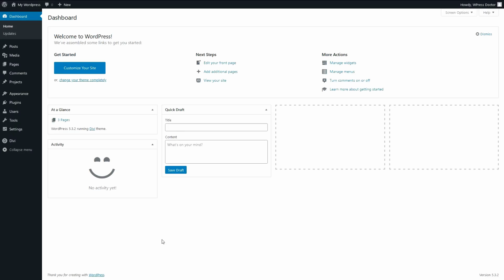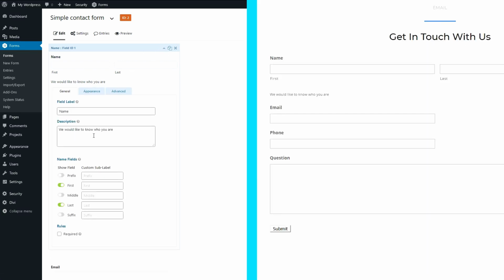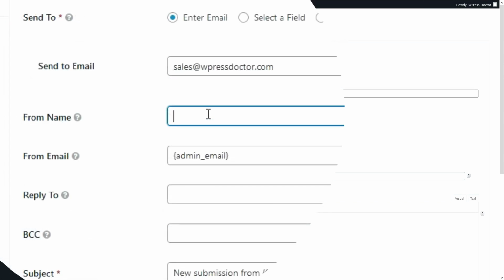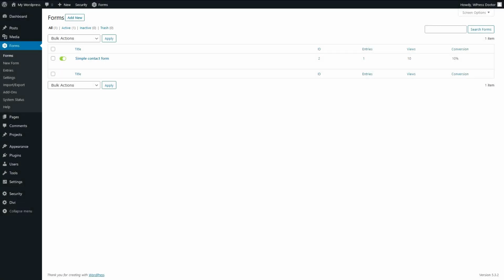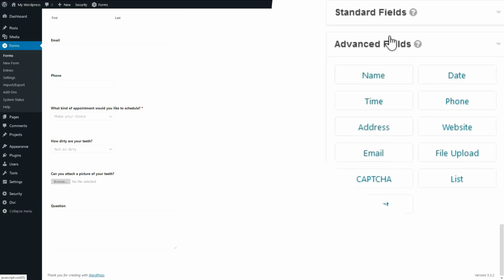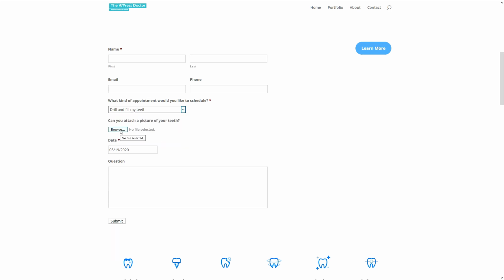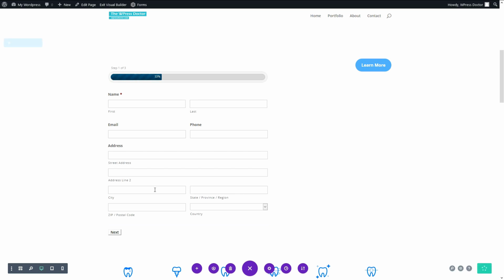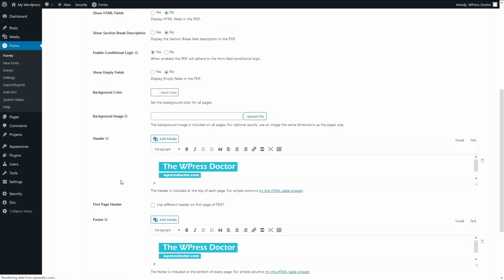Gravity Forms Tutorial 2020 | Create a simple, advanced or crazy WordPress form! | WPress Doctor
A contact form that works is very important for your website. As the standard forms seems to get hang up in spam, I will show you how to use Gravity Forms on your WordPress website.
👇🏻👇🏻👇🏻 Start here 👇🏻👇🏻👇🏻

⏱️Timestamps⏱️
0:00 Gravity Forms Toturial 2020 - Intro
2:33 Get Gravity Forms ➜
3:50 Create a simple Gravity Forms
8:50 Create notifications and confirmation
14:57 Create a advanced, conditional logic form
23:48 Create a extended, crazy form - something special
23:09 A word from the WPress Doctor - outtro
32:51 Self-development quote #5

📖Transscript📖
Hi there! In this video I'm gonna help you to create three Gravity Forms. But why do we use Gravity Forms for your WordPress website? Good question! Well I'm, telling you, I've been building  WordPress websites since 2004. I have my own national hosting company and my national web development agency and I've been using Gravity Forms for many, many years. But why? Gravity Forms is the best plug-in to use for your forms on your WordPress website. Because it is very stable, it is very robust, it's very extensive and you can go all the way with this Gravity Forms plugin. It is so flexible, it's amazing. But because of all those options you, probably are getting lost with Gravity Forms so I'm gonna help you in this tutorial, to create Gravity Forms. And we're gonna create three forms together.

The first form we're gonna create is a very easy and simple form that you see on most websites around the internet. It is very easy but it is so important that your contact form is working like a charm! Now in the most themes of WordPress you will have a build-in contact form but they are notorious for getting all those mails in spam boxes of clients. So we're not gonna use  them, we're gonna use Gravity Forms.

The second form we're gonna use is a form filled with conditional logic. So when someone opens a field, another field appears. When someone change this one thing, another field will appear. I'm gonna show you in a way more extensive version of Gravity Forms so you can see how that especially works.

The third example I'm gonna show you, is a special form that is created so you can upload files, you can sign a box, and when it's all signed and uploaded and filled-in, we have different steps for all the forms and when they have are all filled in, the customer will receive a email with a attached PDF file with all their stuff being signed to sign boxes upload their resume, upload their passport - I don't know something like that - and it's all being insert in this PDF and send to the client and send to you, as the website owner. So ready for this Gravity Forms tutorial? Because it's gonna be fun and it's  gonna be mind boggling what you can do with Gravity Forms. So let's go!
The first thing we need to do, is we need to get Gravity Forms. Now remember, you just need the license that fits your needs. We fill in this form with all the information that we would need, and we fill in our credit card ID, and we press ‘place my order’. So we go to the WordPress dashboard, you go to ‘plugins’ and you press ‘add new‘. You press ‘upload plugin’ you just drag and drop this file into this box, and you press ‘install now’. Press ‘activate plug-in’ and then we go to ‘register your copy of Gravity Forms’. We enter our license key. Press the button ‘next’. Keep background updates enabled. Select your currency where you are at right now. We can leave this all the same that's okay. And we press ‘create a form’. Now Gravity Forms will ask us to create a new form and give the form a new title so we can recognize the form anywhere we go. Let's make it simple...